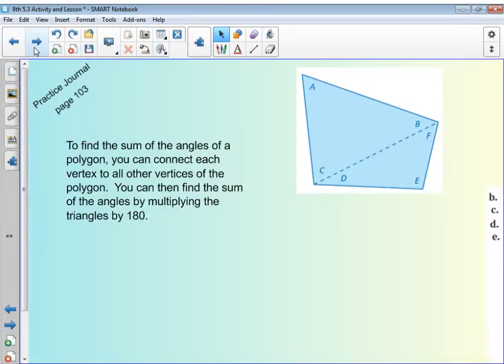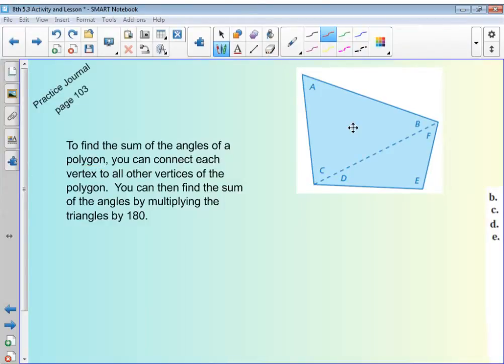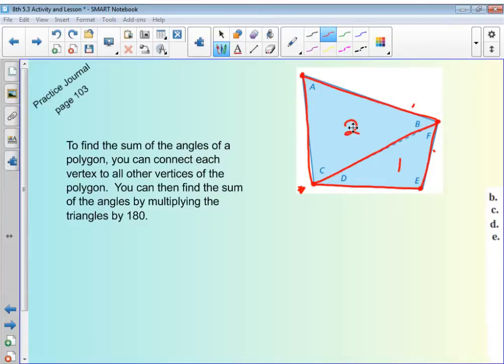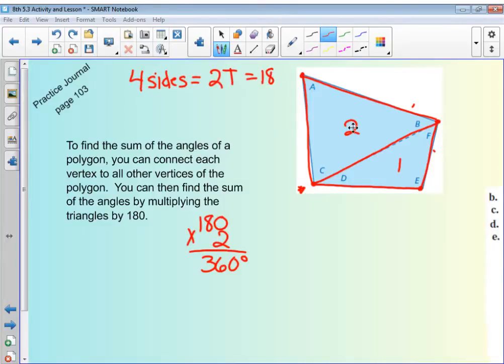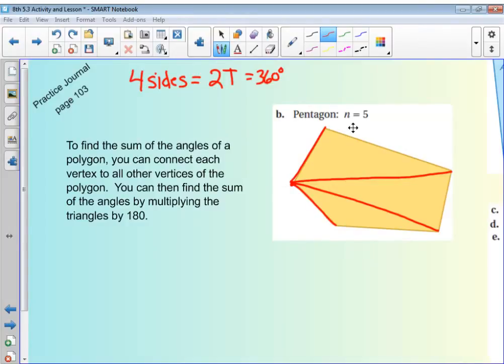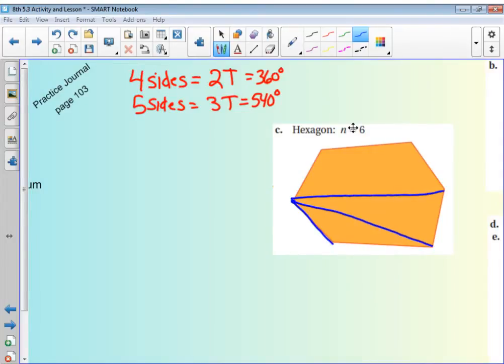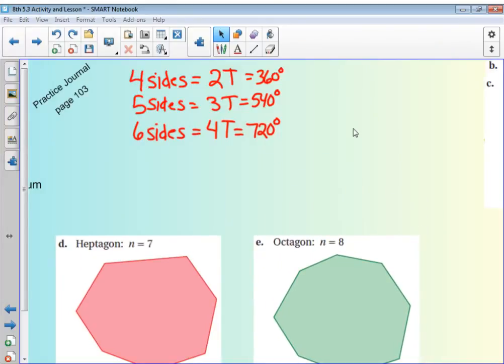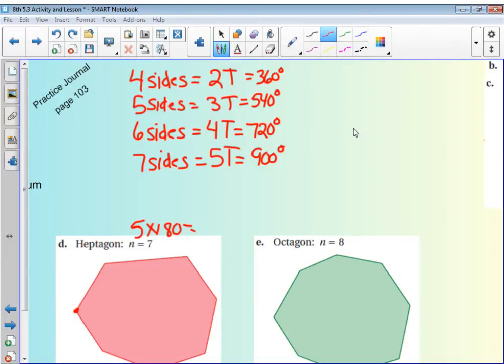8th 3.3 (1) Activity - Sum of the Measures of a Polygon